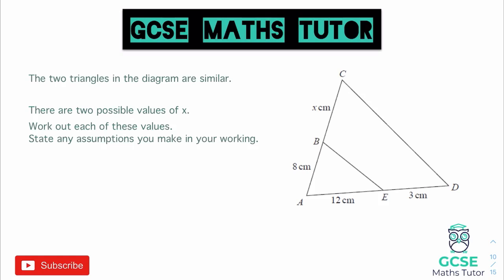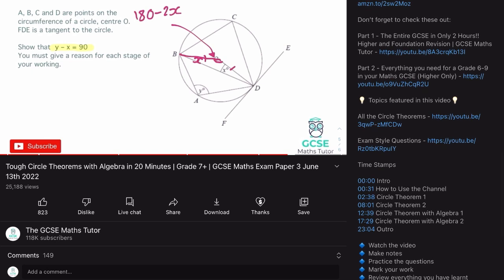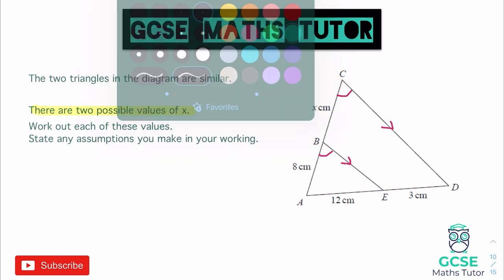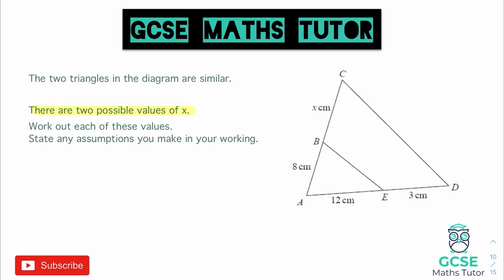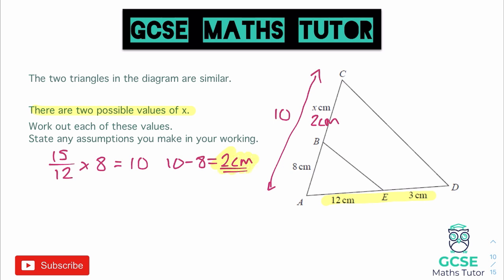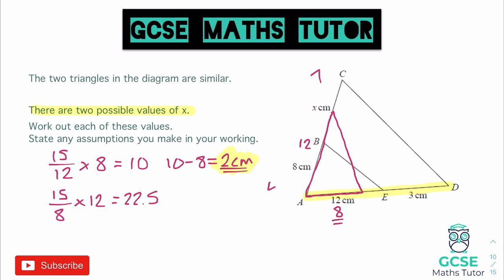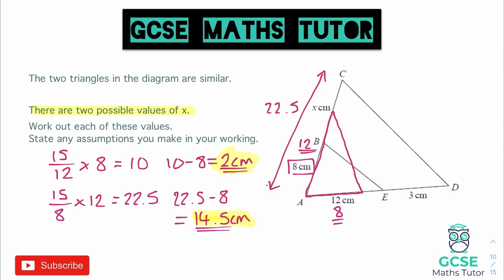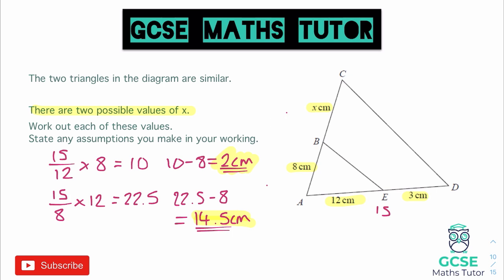A Really Difficult Similar Triangles Problem | Grade 7+ | GCSE Maths Exam Revision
Here is a difficult exam question on similar triangles that I have selected to help with the 2022 GCSE maths paper 2 exam. I hope you enjoy it!

For more difficult questions, see the videos below:

The 5 Hardest Topics On the 2022 Maths GCSE Exam Paper 3 (Calculator) June 13th | TGMT

💎  Foundation 💎

💎  Higher 💎